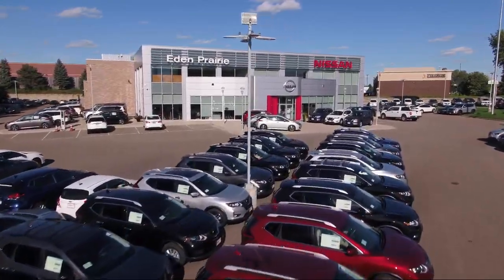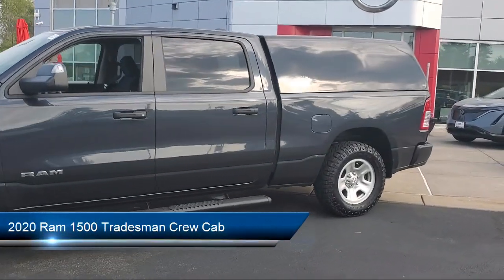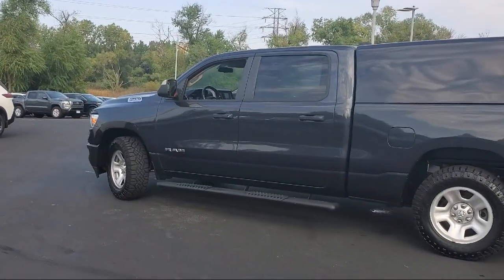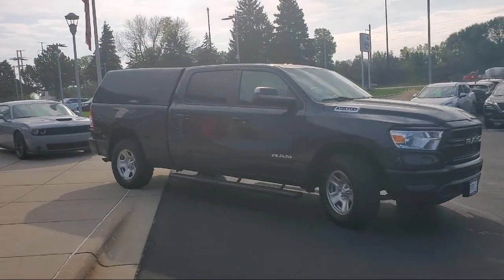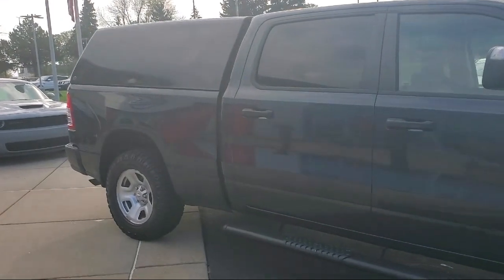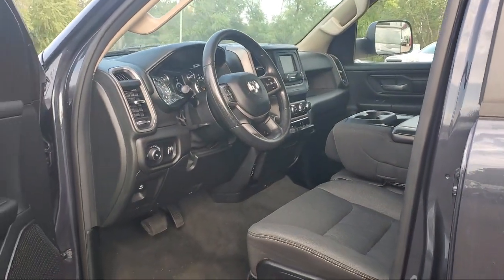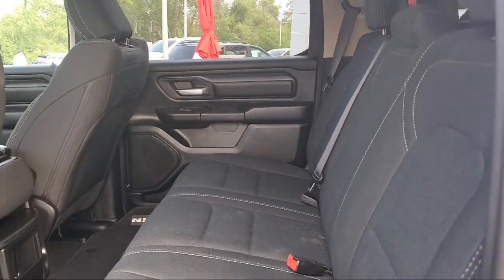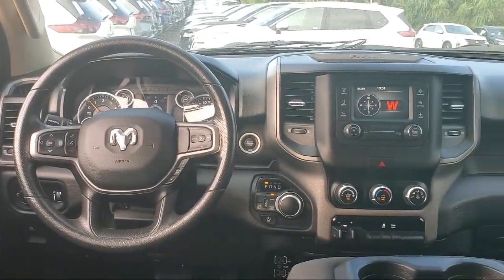2020 Ram 1500 Tradesman Crew Cab X6474 Eden Prairie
2020 Ram 1500 Tradesman Crew Cab Stock Number: X6474 Vin:1C6RRFNGXLN309544.